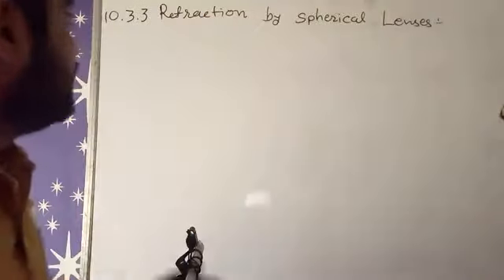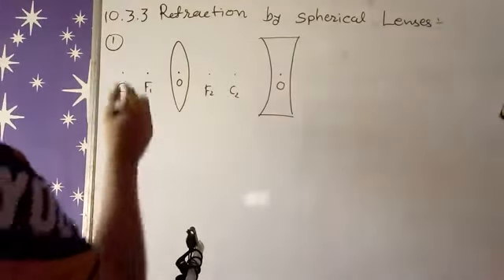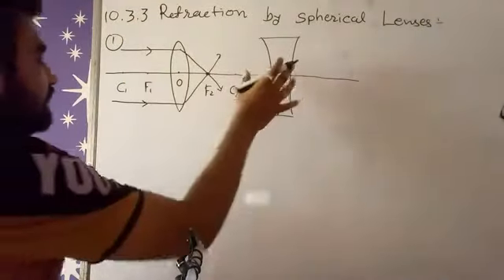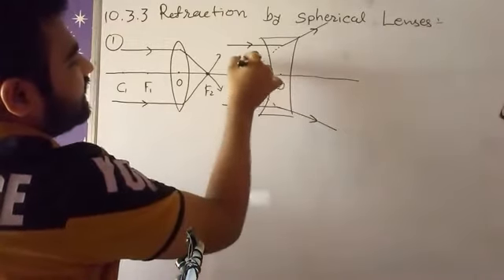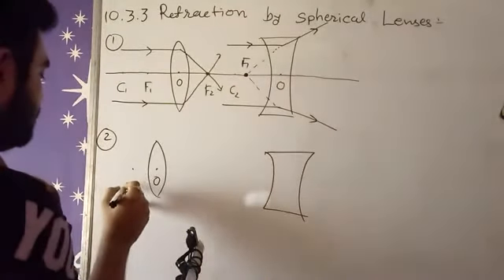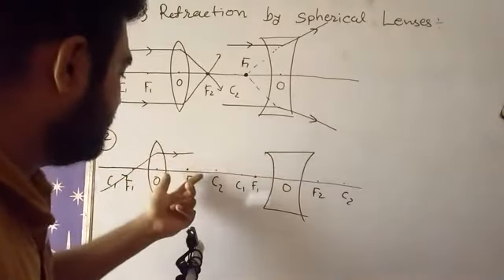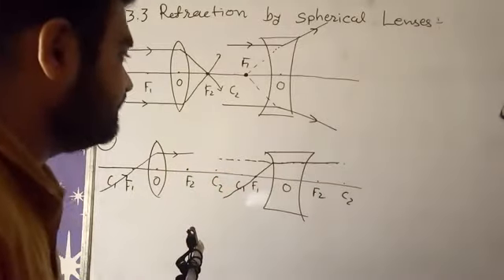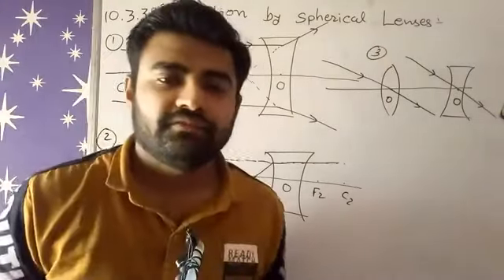NCERT Science class 10 chapter 10 10.3.3 REFRACTION BY SPHERICAL LENSES